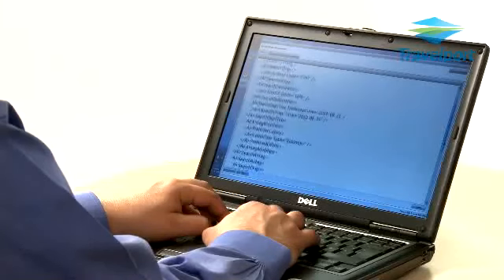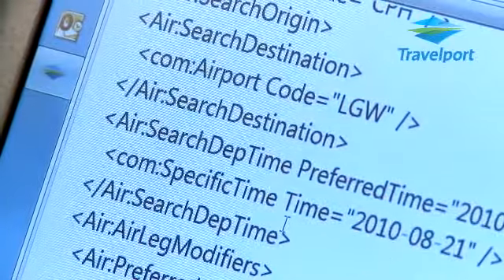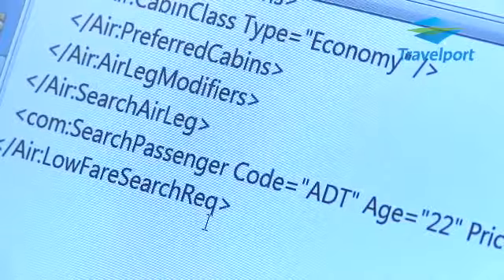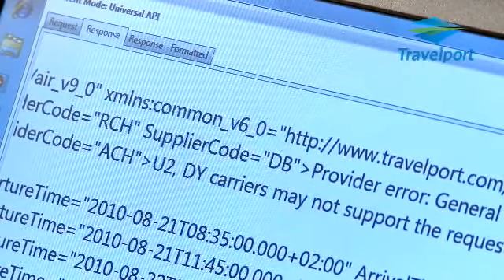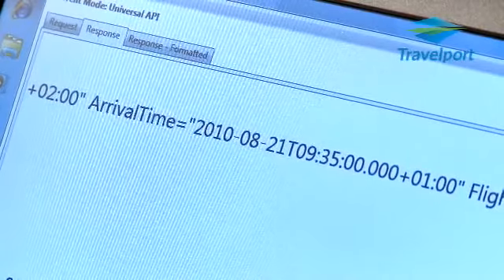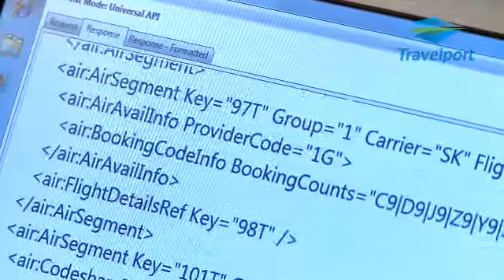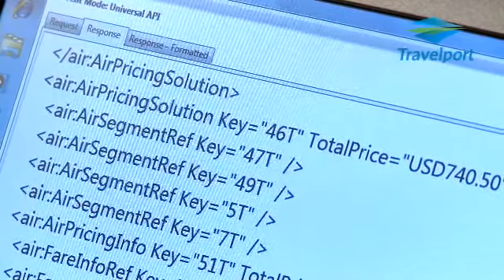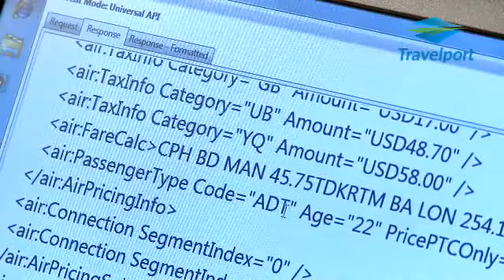Travelport Universal API Shopping Transaction Demonstration